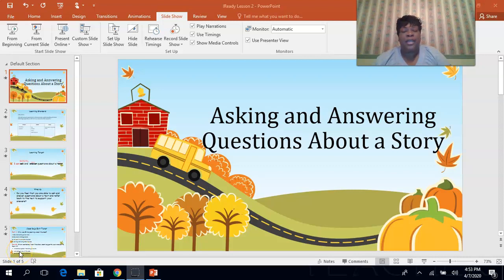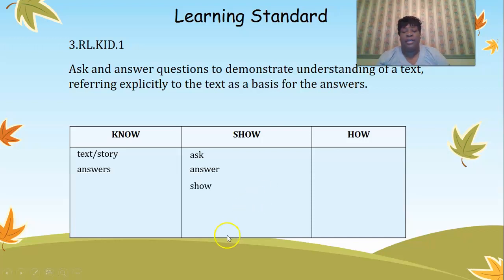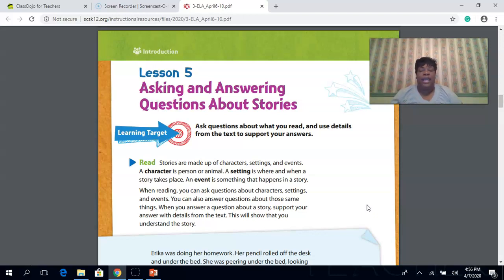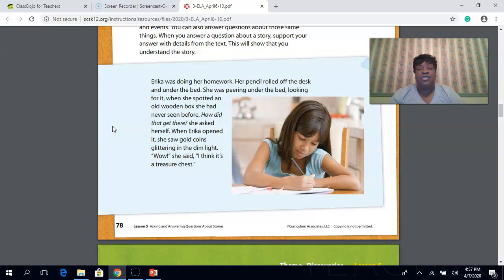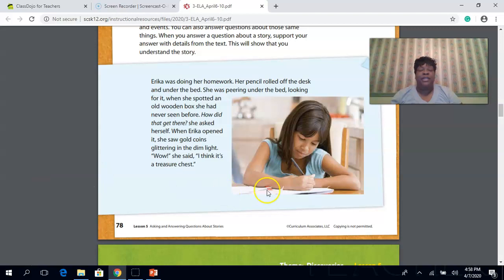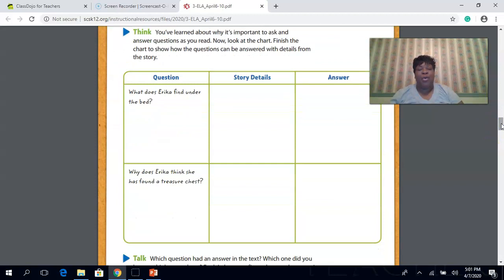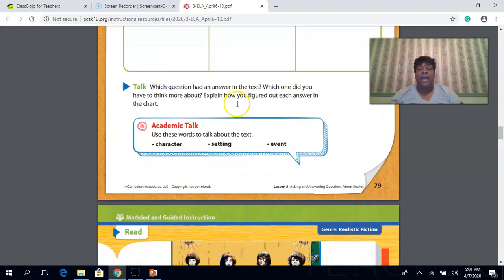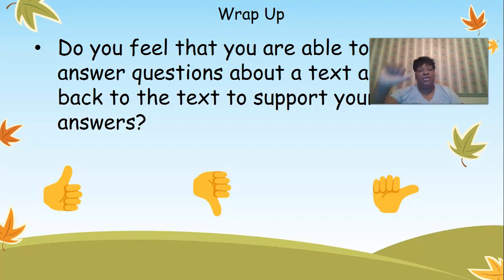Treadwell Elementary - 3rd Grade ELA - Ms. Wirt - Part 1 iReady Lesson 04 06 2020